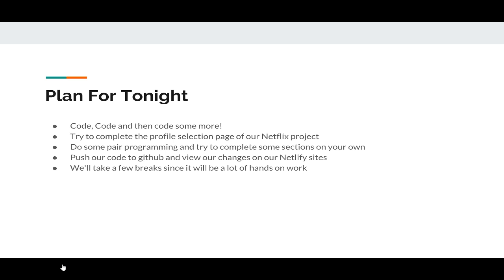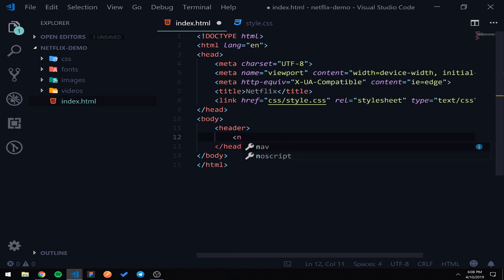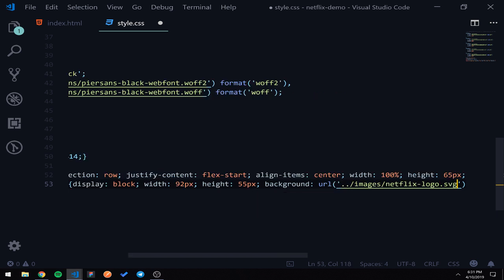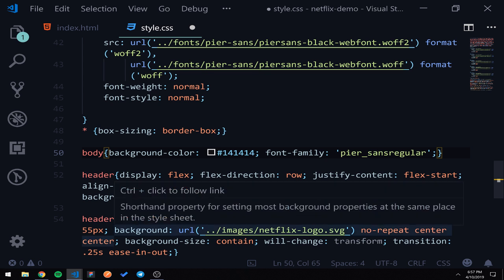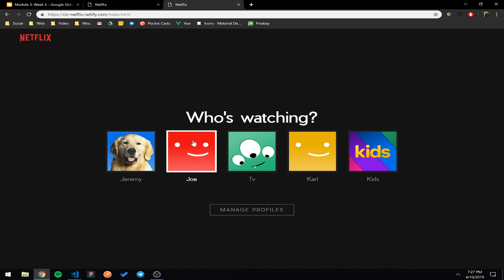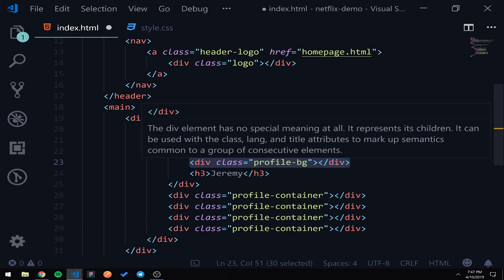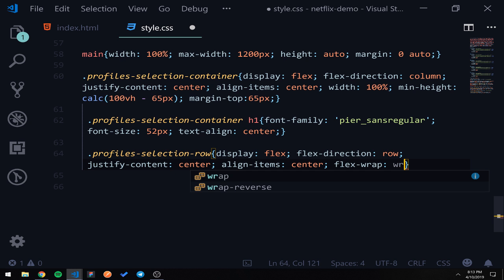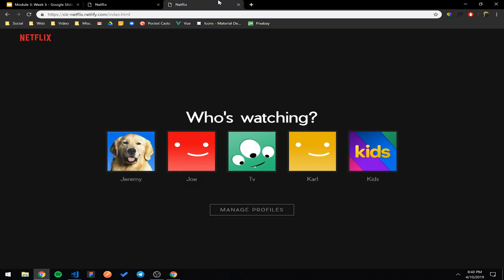Careers in Code - Module 3 with Jeremy Conn